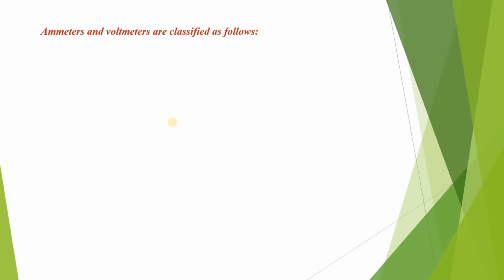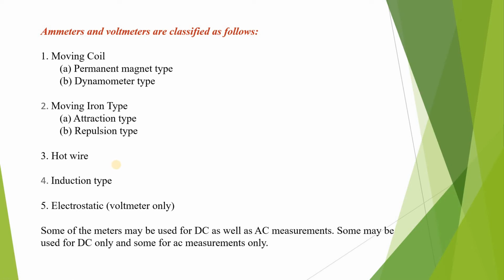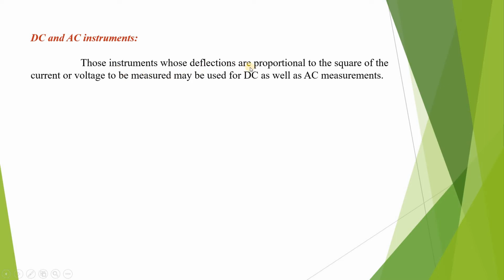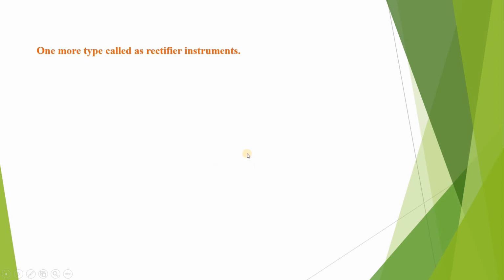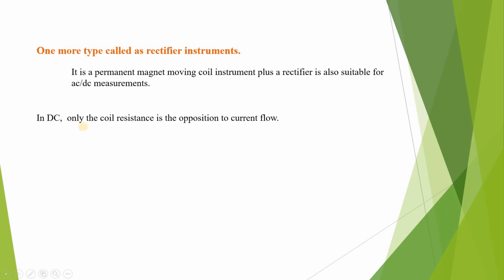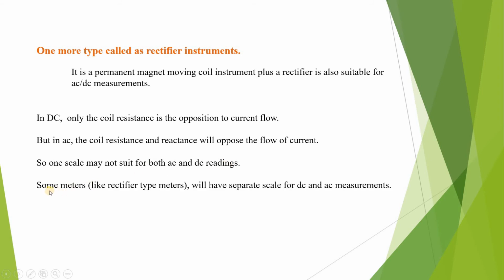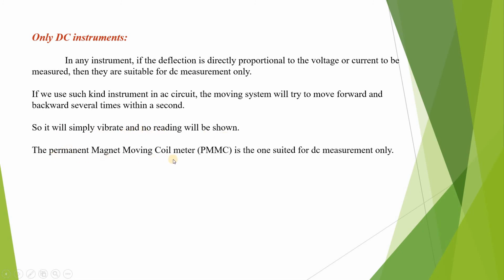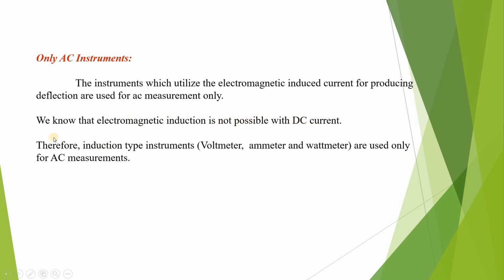Electrical Measurements & Instrumentation / Lecture 5/ Ramesh Babu Deva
Types of Ammeters and Voltmeters